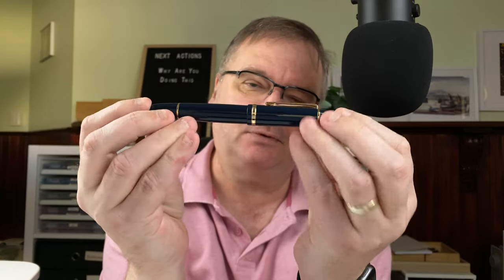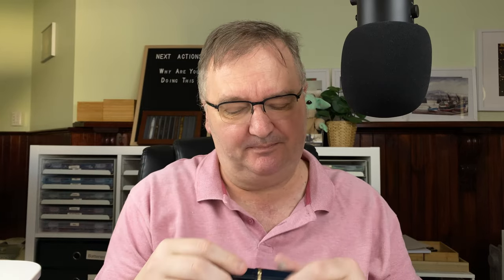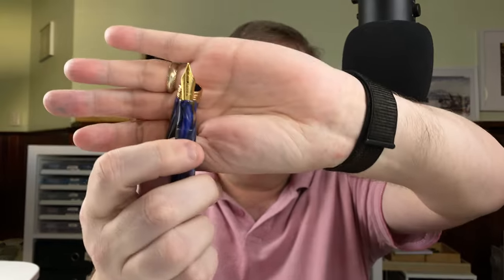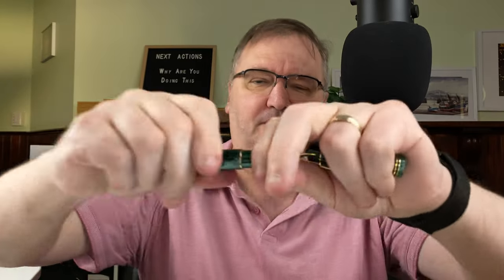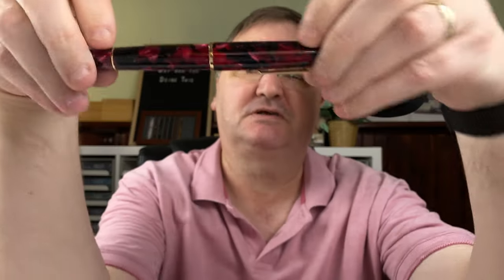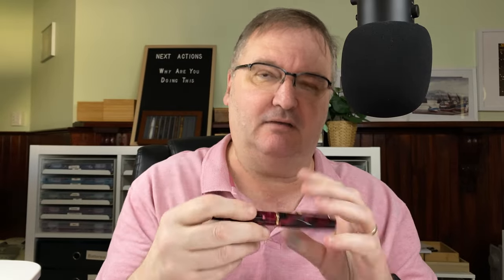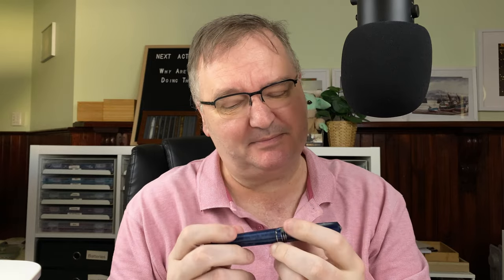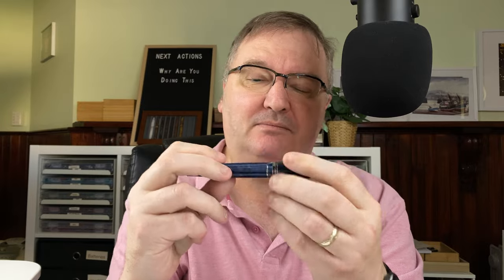Pens In Use April 2024 - My Half Time Report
In this video I look at how my starting selection of Fountain Pen has been going in April 2024.
I briefly discuss how each pen has been going.

- Jinhao x159 + Noodlers Navajo Turquoise
- Asvine P20 + Diamine Glacier
- Majohn M800 + Robert Oster Ryde Green
- TWSBI Draco + Diamine Red Dragon
- Leonardo Momento Zero Grande + Diamine Jack Frost
- Pilot Custom 823 + Diamine Tobacco Sunburst